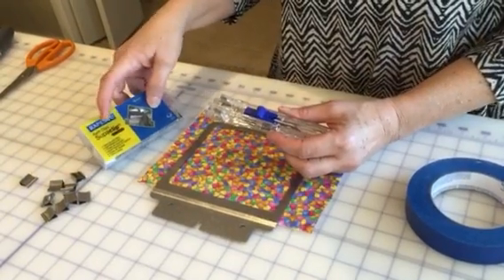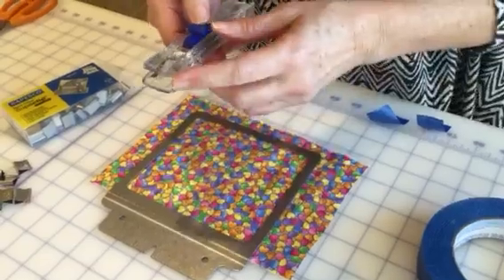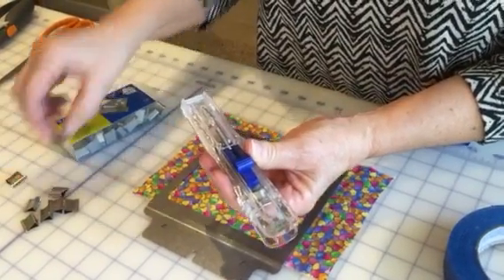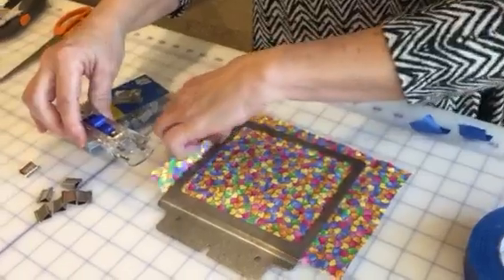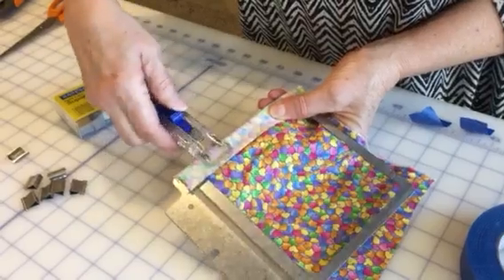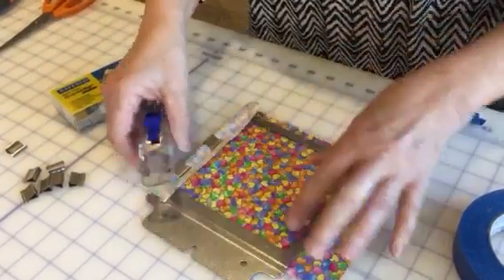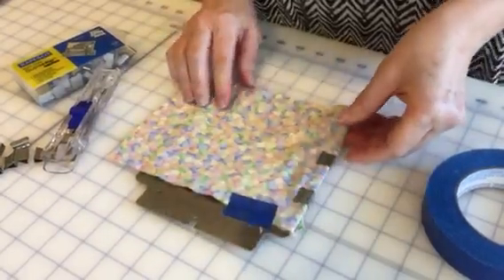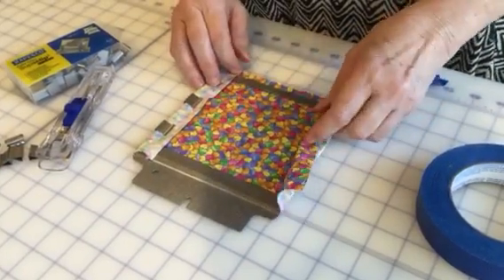Using Supaclips with Fast Frames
Here is a short demo of how to add the clips to a fast frame.

Suzanne in TX